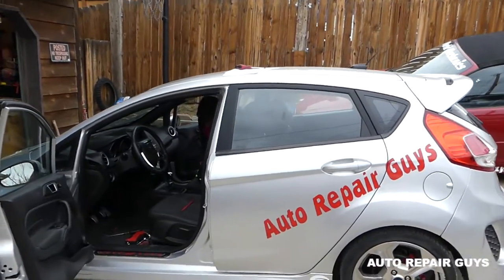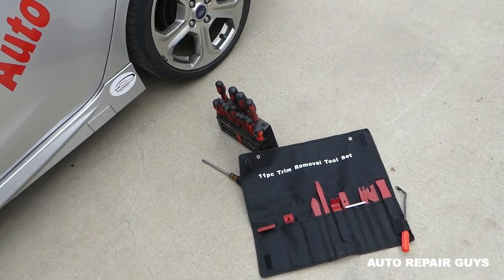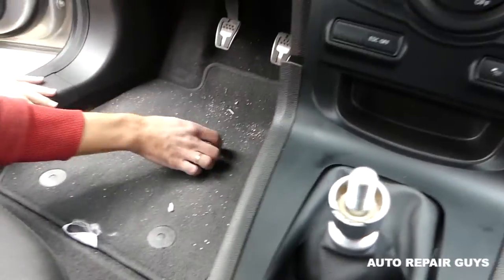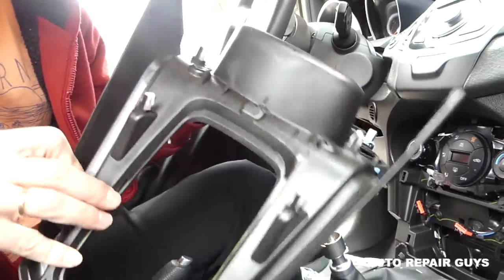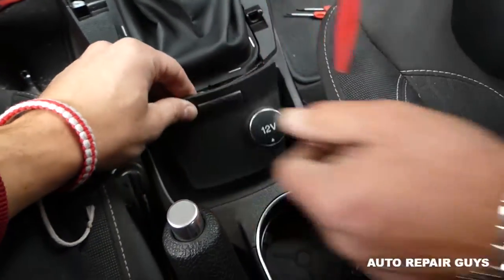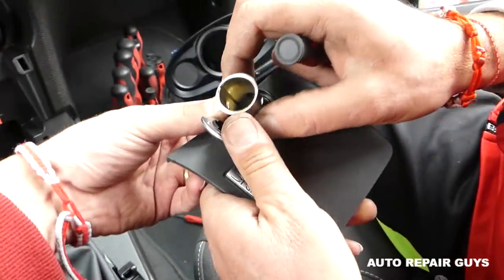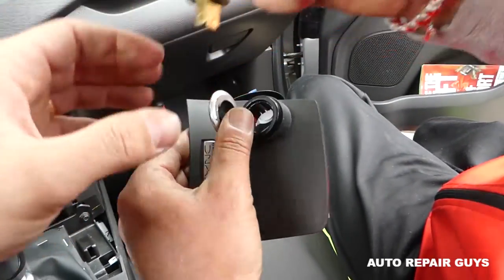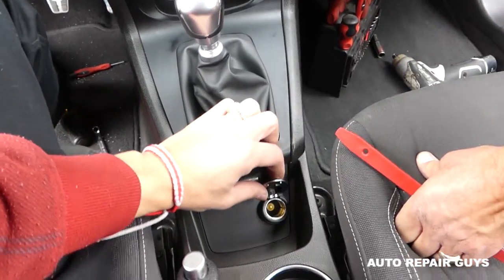FORD FIESTA CIGARETTE LIGHTER CAP REPLACEMENT PLUG CAR ST S SE MK7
FORD FIESTA CIGARETTE LIGHTER CAP REPLACEMENT PLUG CAR ST S SE MK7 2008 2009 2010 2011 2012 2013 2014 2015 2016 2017

Hey guys, in this video we will demonstrate how to remove and replace the cigarette lighter cap on Ford Fiesta MK7. The video was made on a 2015 Ford Fiesta ST Cigarette Lighter Cap removal and replacement. Fiesta Repair Videos Playlist ( we will have almost 200 Fiesta Videos)
This video might be helpful on the following models:
2008 Ford Fiesta Cigarette Lighter Cap 12V Removal Replacement
2009 Ford Fiesta Cigarette Lighter Cap 12V Removal Replacement
2010 Ford Fiesta Cigarette Lighter Cap 12V Removal Replacement
2011 Ford Fiesta Cigarette Lighter Cap 12V Removal Replacement
2012 Ford Fiesta Cigarette Lighter Cap 12V Removal Replacement
2013 Ford Fiesta Cigarette Lighter Cap 12V Removal Replacement
2014 Ford Fiesta Cigarette Lighter Cap 12V Removal Replacement
2015 Ford Fiesta Cigarette Lighter Cap 12V Removal Replacement
2016 Ford Fiesta Cigarette Lighter Cap 12V Removal Replacement
2017 Ford Fiesta Cigarette Lighter Cap 12V Removal Replacement

Products used in the video:
► Panel Removal Tools